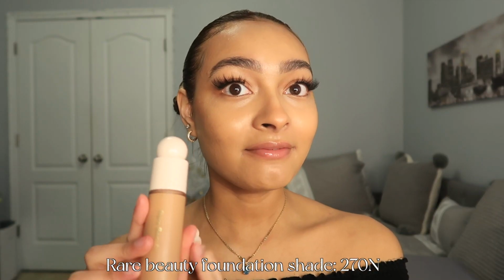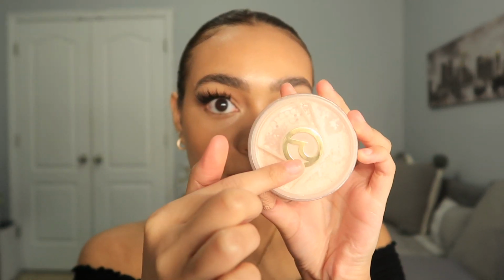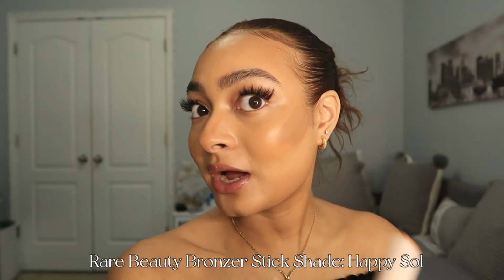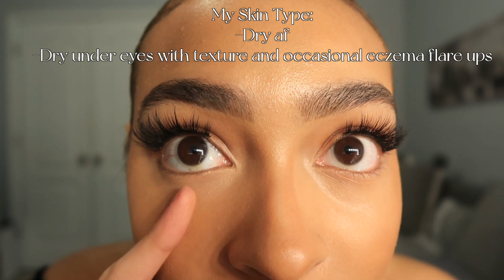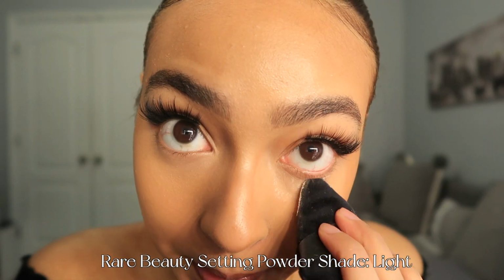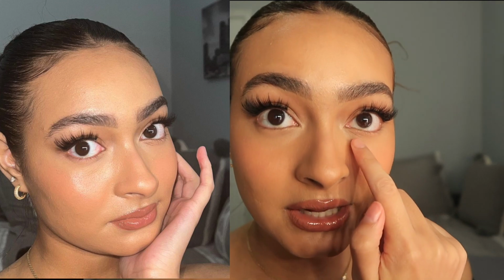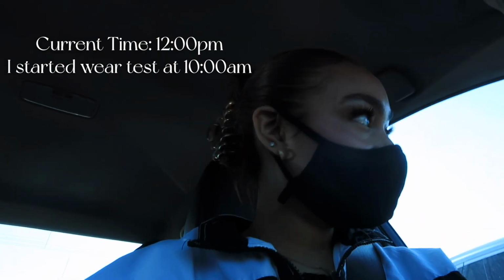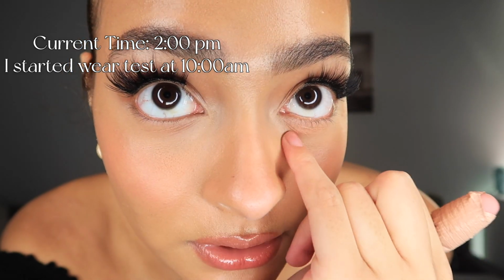*NEW* RARE BEAUTY SETTING POWDERS + BRONZER STICKS REVIEW + 6 HR WEAR TEST | DRY SKIN APPROVED?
*NEW* RARE BEAUTY SETTING POWDERS + BRONZER STICKS REVIEW + 6 HR WEAR TEST | IS IT DRY SKIN APPROVED?

Bronzer stick in the shade : Happy Sol
Setting powder shade: Light

GIFTED FROM RARE BEAUTY BUT  NO OBLIGATION TO POST (not sponsored)

Solitude (feat. Tomcbumpz) · Rook1e

Solitude (feat. Tomcbumpz)